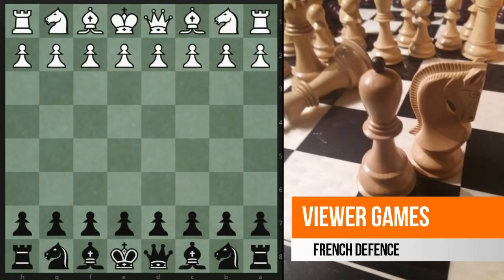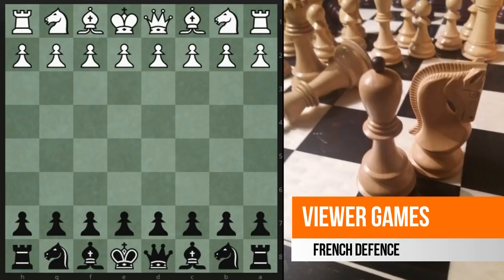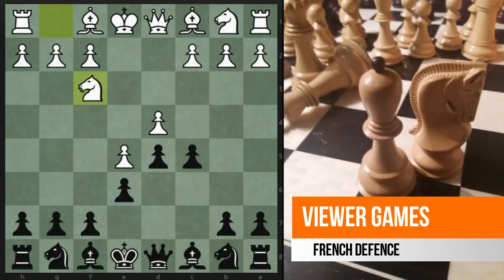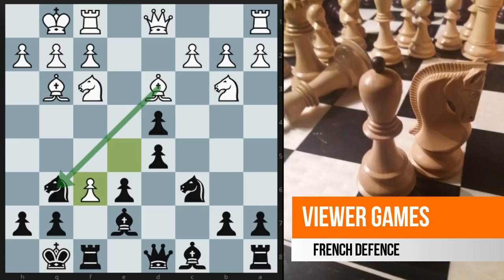Important French defence themes to learn from this viewer game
This game was sent to my by Simon Cristensen from Denmark. He played this game on lichess in a classical time control. It was a french defence game where white gives up the d4 pawn in the french advance variation.

If people want to send me games to analyze my address is xbitinn77 at gmail dot com